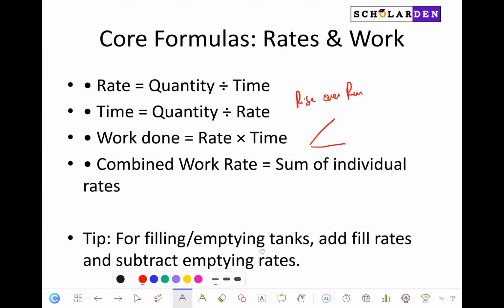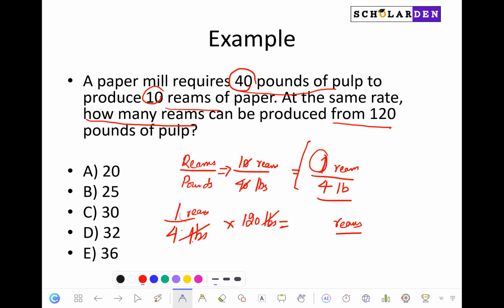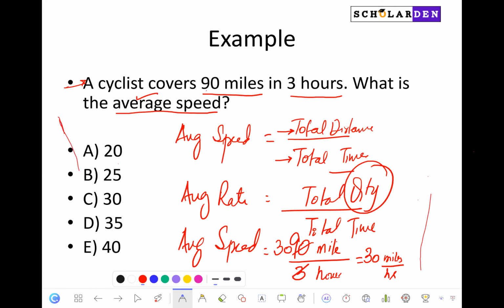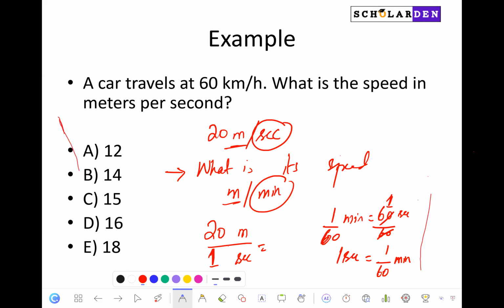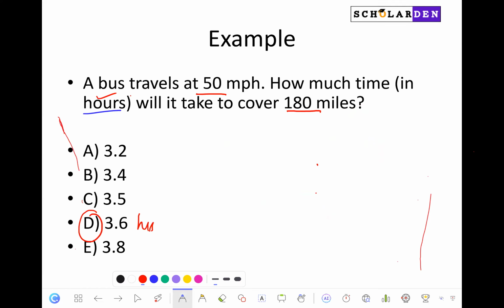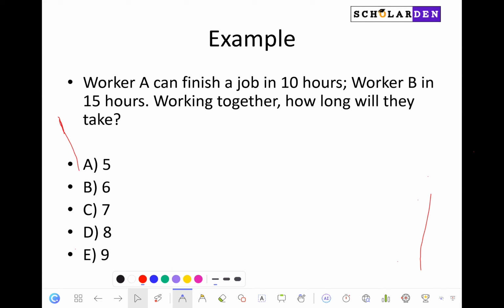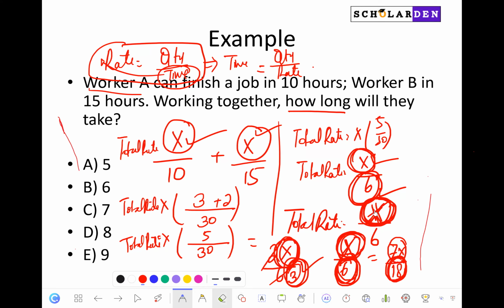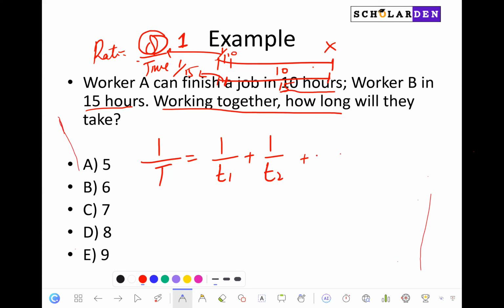GRE Word Problem - Rates, Work & Interest